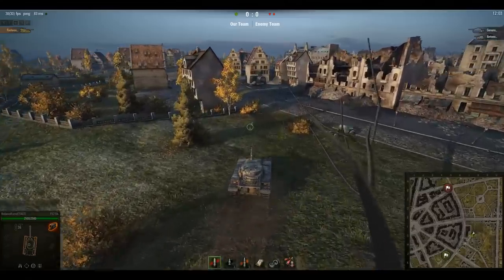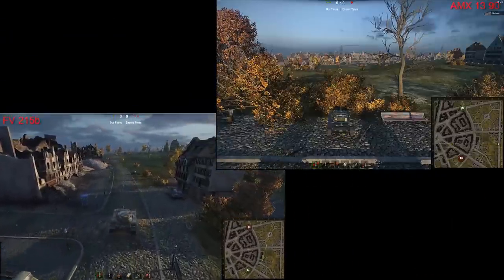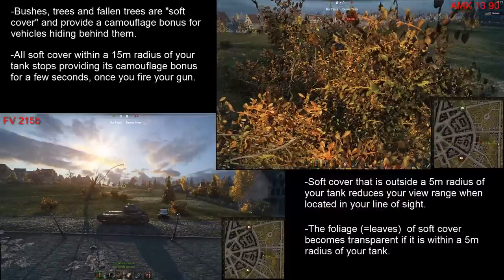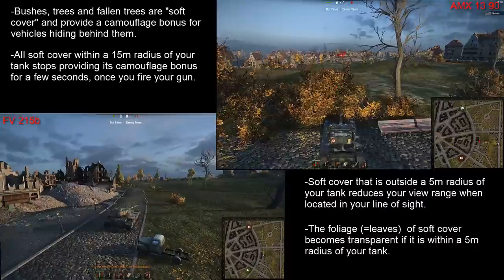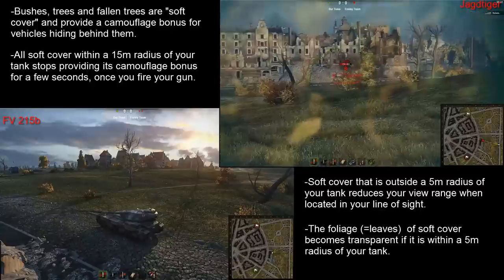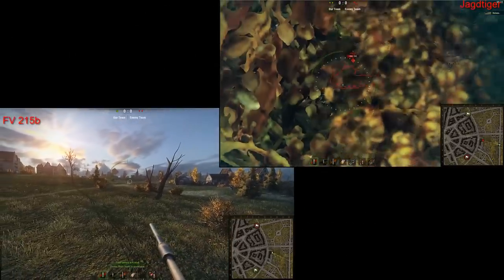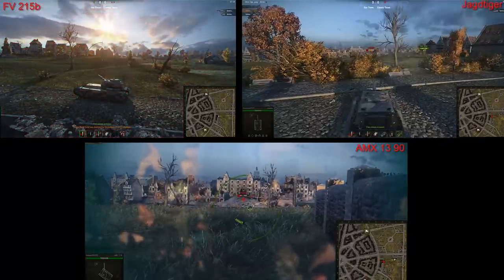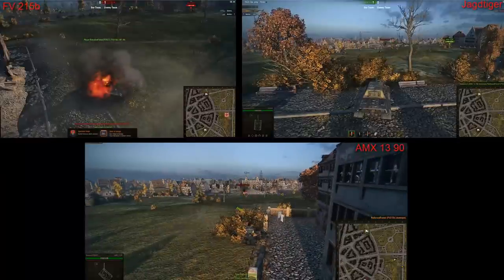World of Tanks Tutorial #12 | Camouflage, View Range & Bushes - How to stay undetected!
Finally a tutorial again! In this video you will learn about soft cover (bushes, trees, etc.) and how to use them effectively to improve your performance in random battles. There are a few less well known mechanics for soft cover that explain in this video.

System Specs:
CPU: Intel Core i7-3630QM
GPU: NvidiaGeForce GTX 675MX / 4GB GDDR5
Resolution: 1920x1080
Memory: 16GB